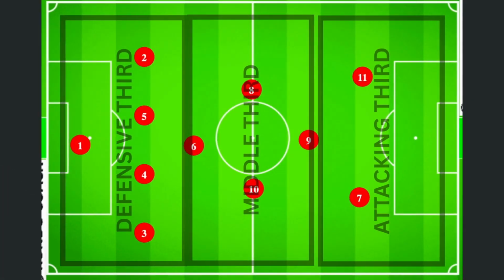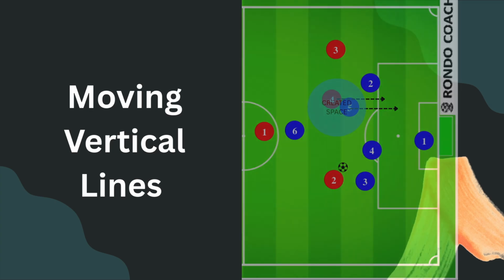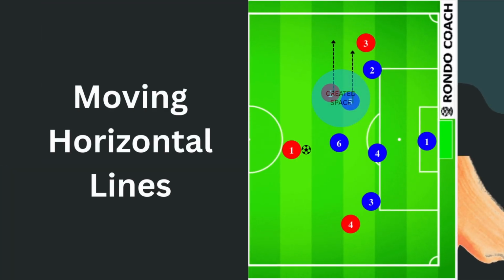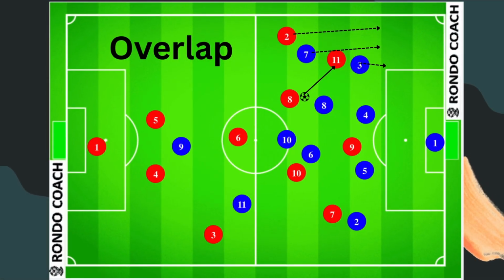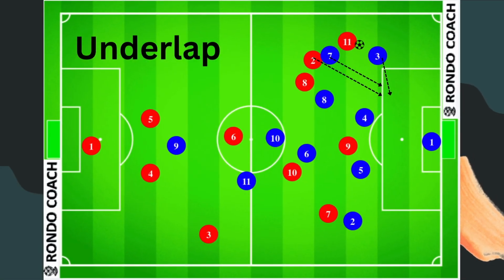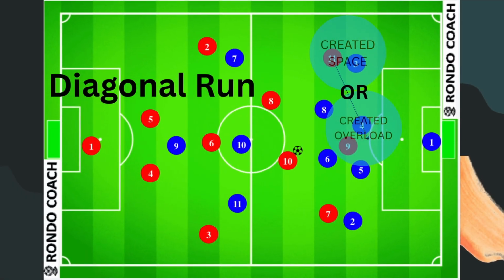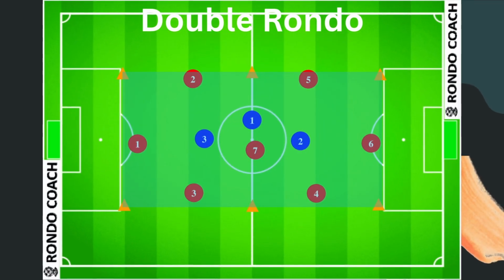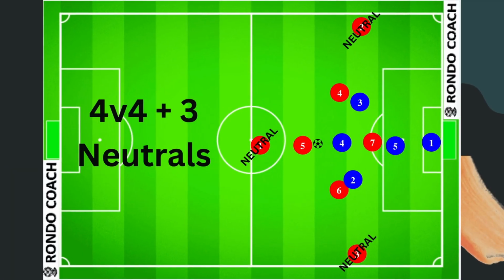Create Space Like the Pros [Smartest Player on the Field]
Creating Space in Soccer – Movement That Wins Games
Most players focus on skills and speed—but the real game-changers know how to create space. In this video, we break down the key movements and tactics that help you get open, drag defenders, and dominate off the ball.

✅ Learn how to move between lines
✅ Use horizontal and vertical runs to manipulate defenders
✅ Master overlaps, underlaps, third-man runs, and more
✅ Get practical drills you can use in training right now

Whether you're a player or a coach, understanding how to create space will elevate your game instantly.

00:00 - Intro
01:29 - Moving Vertically to Create Space
02:28 - Horizontal Movement to Create Space
04:11 - Movement Patterns that Create Space
06:04 - Drill 1: Double Rondo
07:53 - Drill 2: Shadow Play
08:49 - Drill 3: Double Rondo
09:34 - Drill 4: 4v4+3 Neutrals